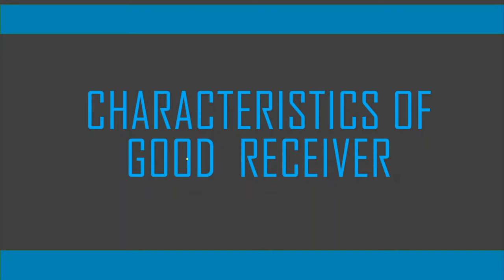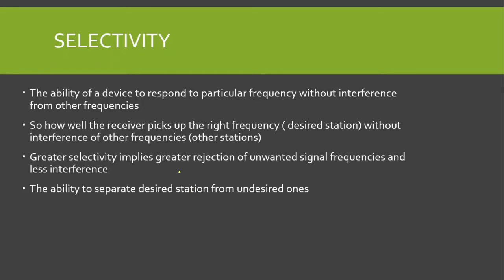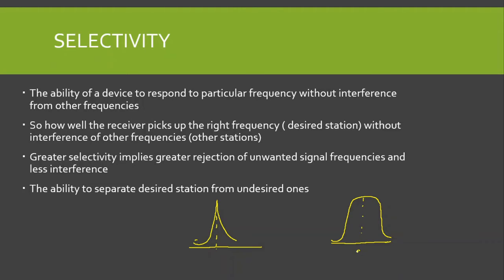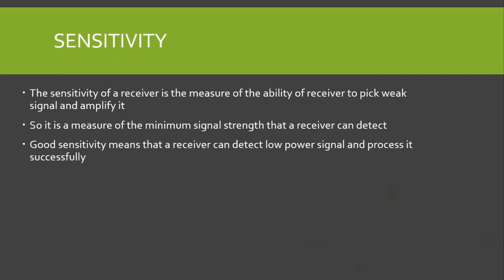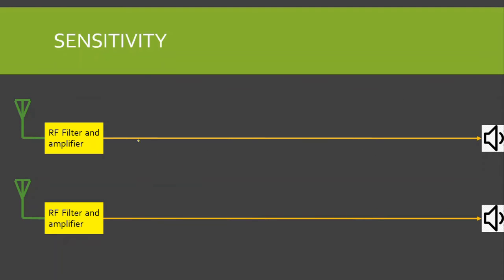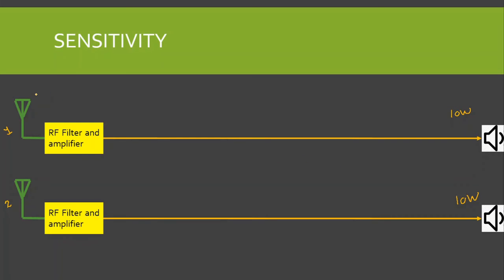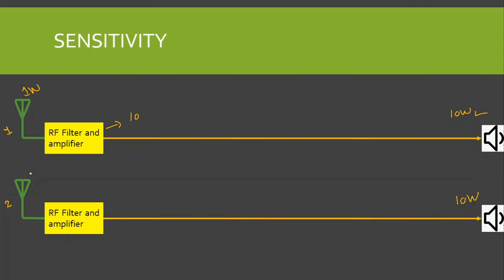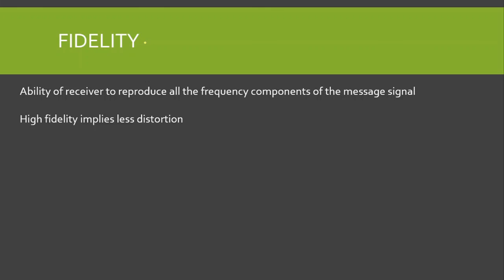Characteristics of Good receiver| Selectivity, Sensitivity and Fidelity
In this video, we will learn characteristics of Good receiver i.e. Selectivity, Sensitivity and Fidelity